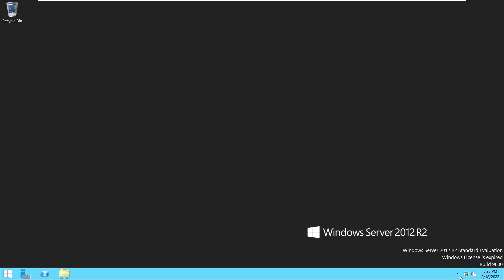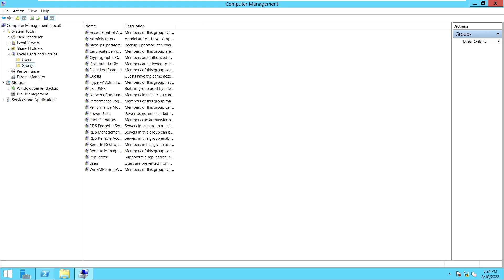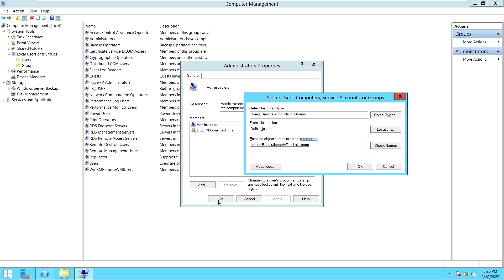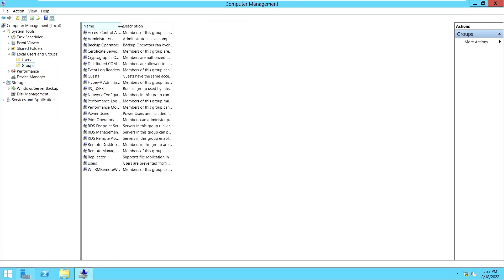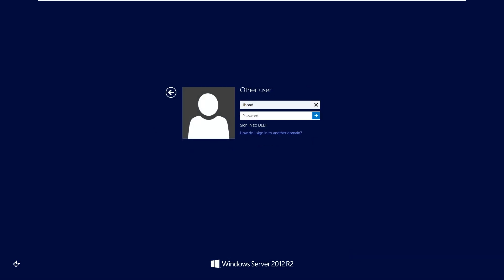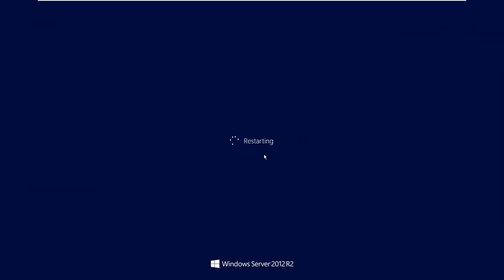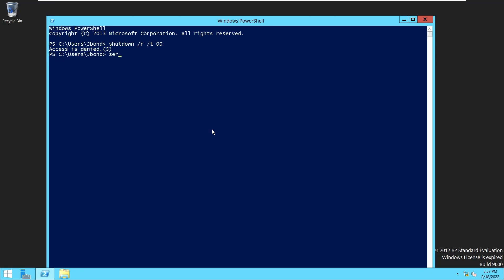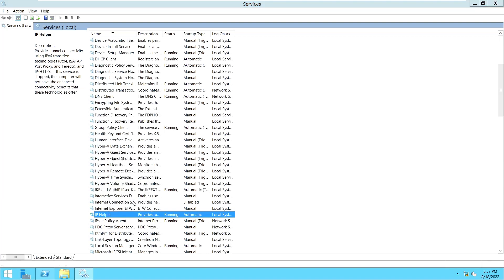How to give RDP or Admin access to domain user on Windows Servers.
This video is basically for how we can provide access to a domain user in windows servers and how it works. we have explained  Server RDP and Administrator Access.